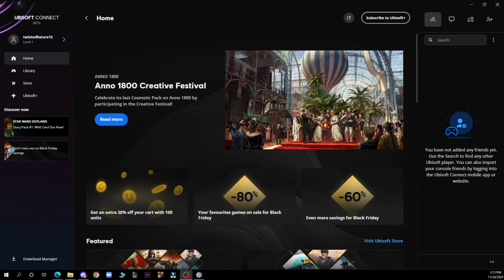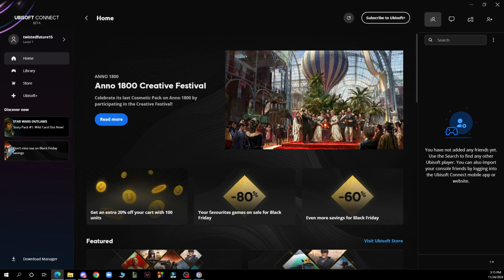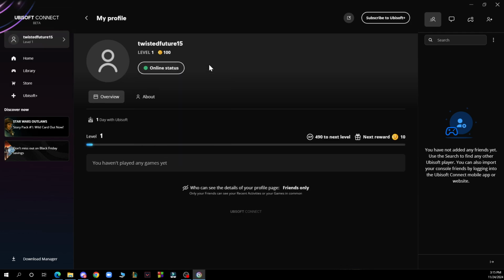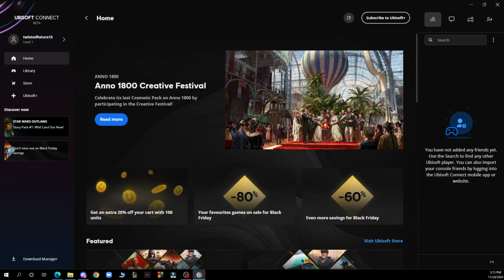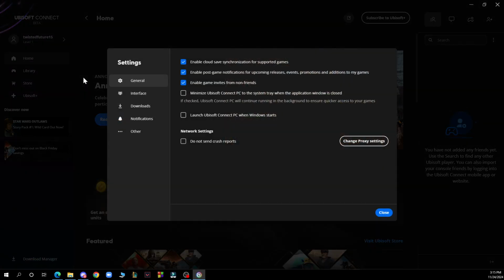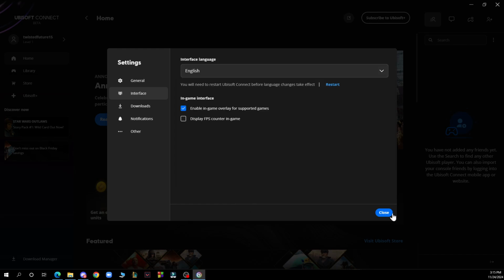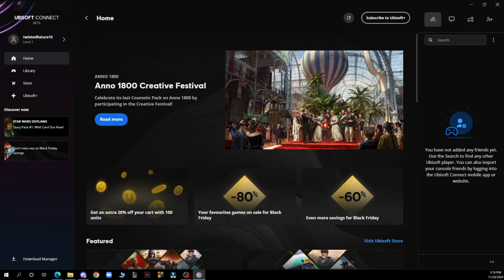How to Change Language on Ubisoft Connect (Quick and Easy)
In this video I will show you How to Change Language on Ubisoft Connect. It would be good if you watch the video until the end so that you don't miss important steps.